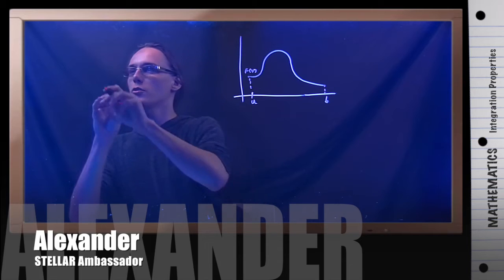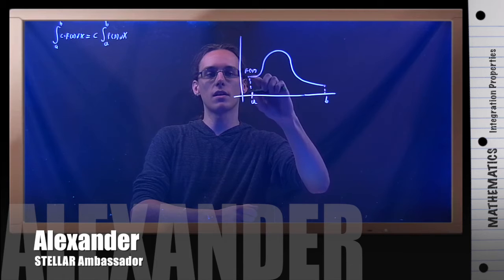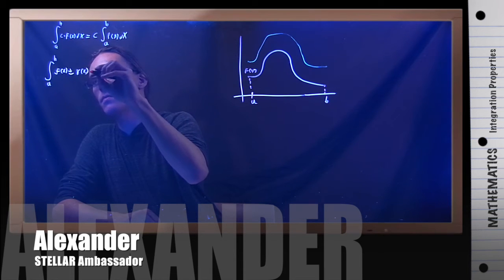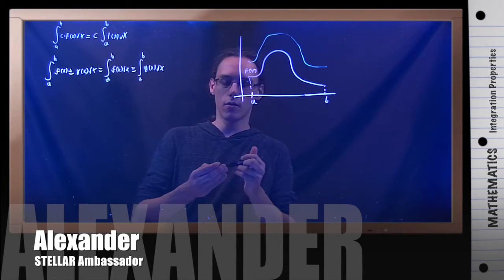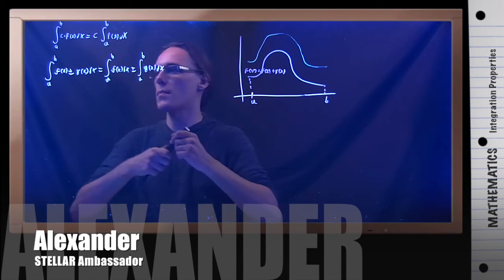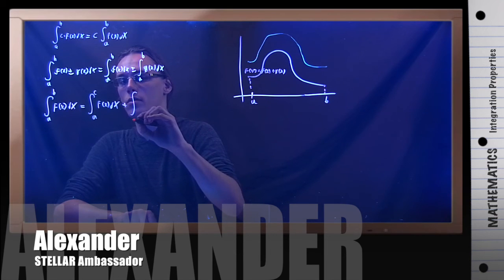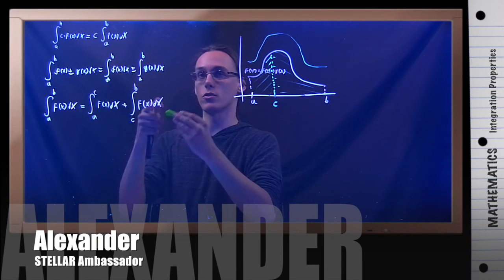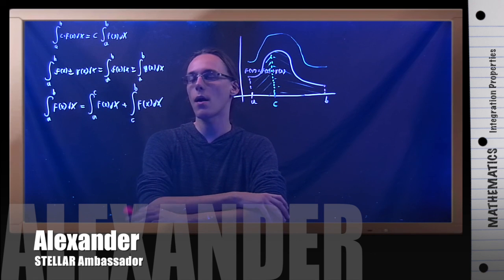DAT - Integration Properties